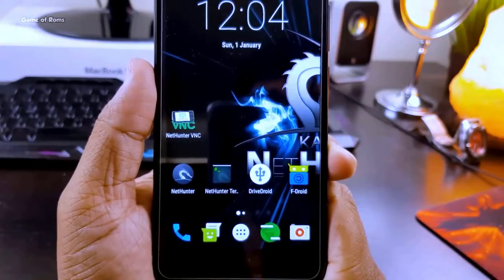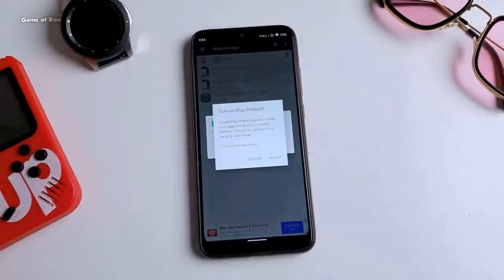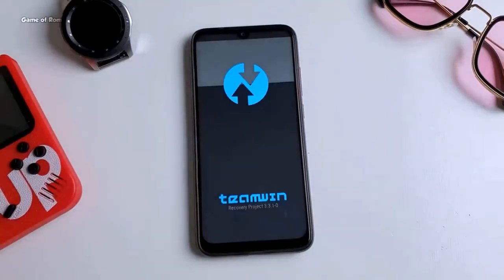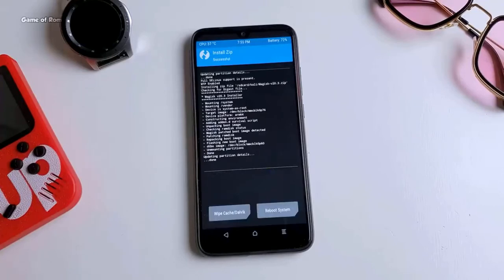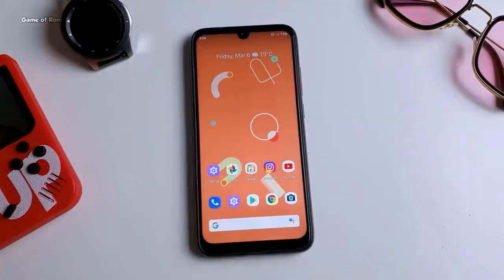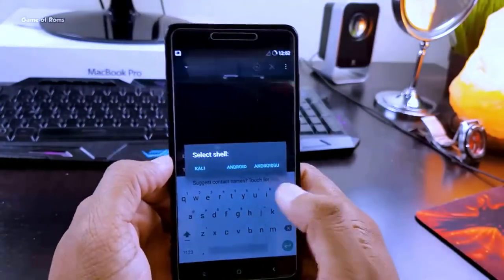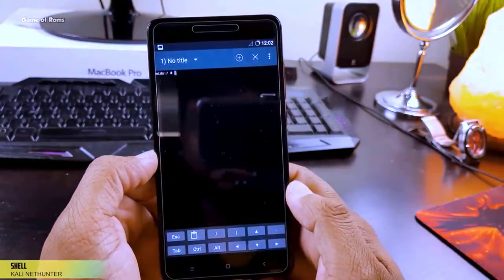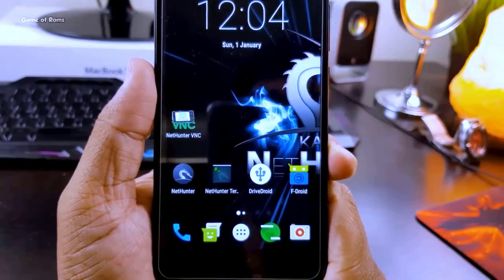HOW TO INSTALL KALI LINUX NET HUNTER ON ANY ANDROID PHONE